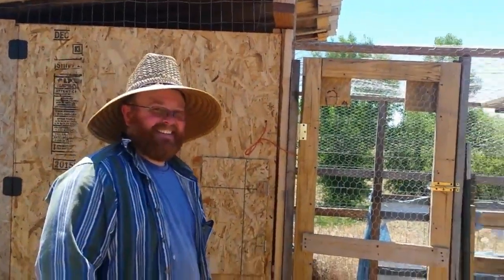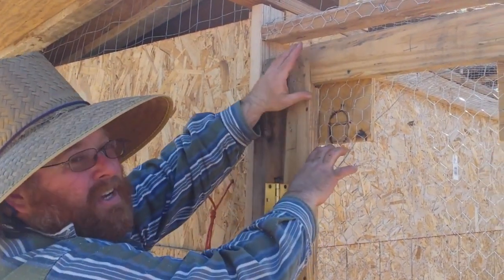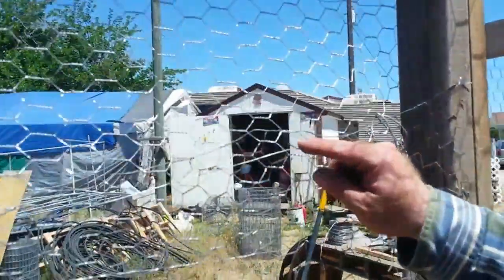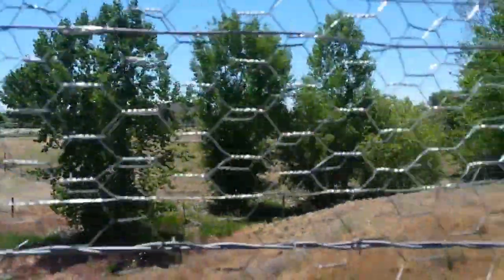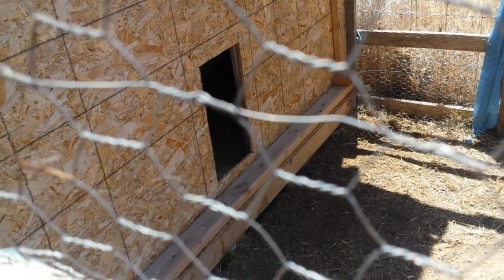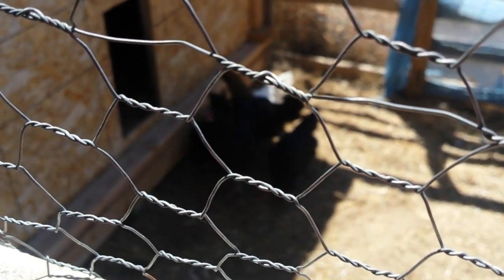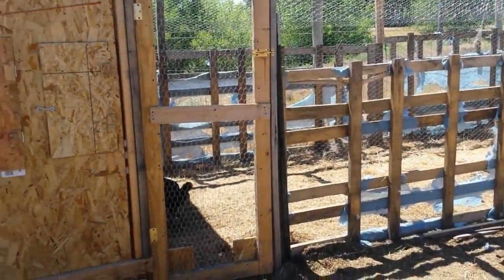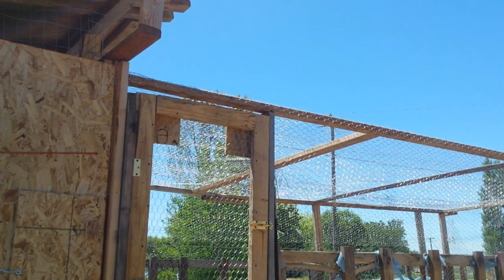Chicken Coop and Barn Completion! Yeah!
The is the second video on the chicken barn and coop fabrication project. I'm so happy to get this project completed with the help of Bart. Now I just have to wait until my pullets grow up and I find out how many roosters I'll have. Fun huh? There's lot's of food so we'll see you at suppertime!